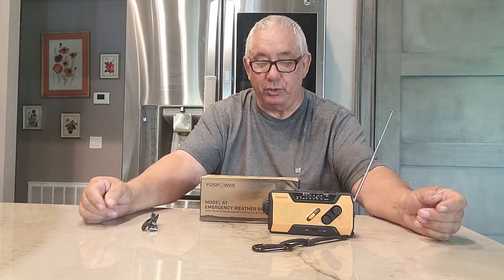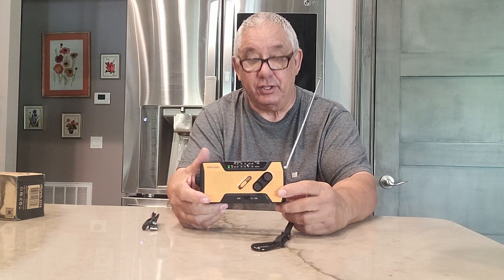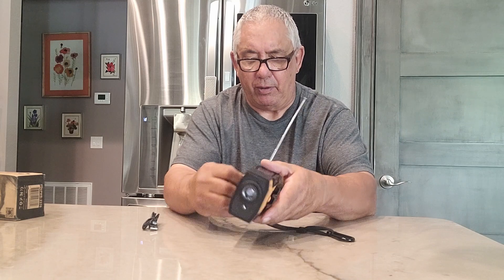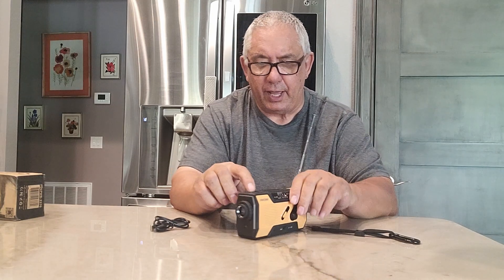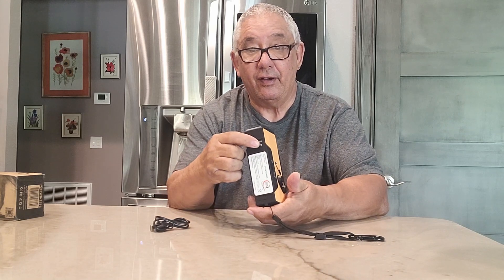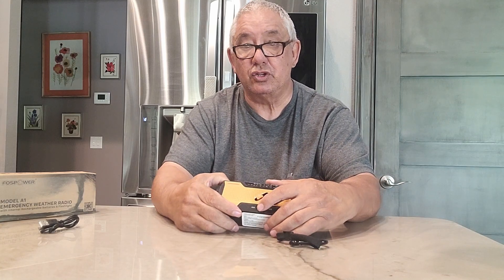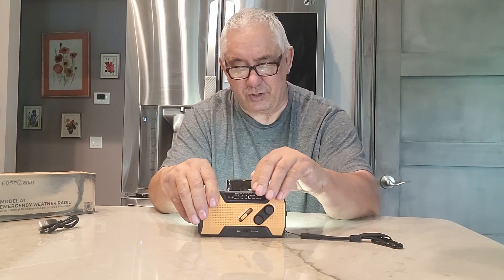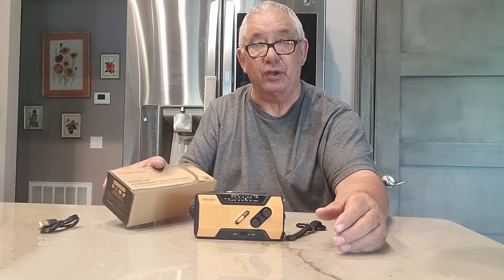It's Hurricane Season. Get your emergency kit in place